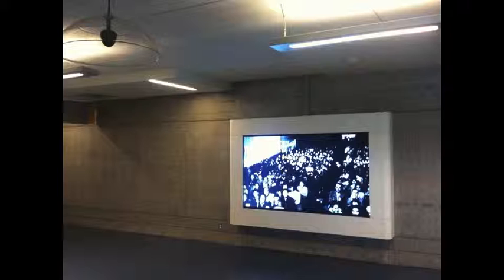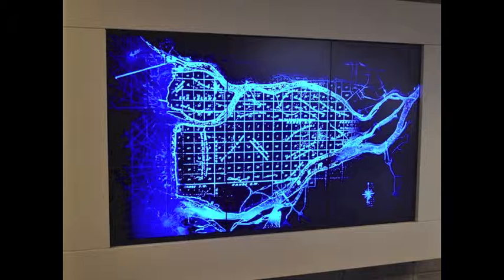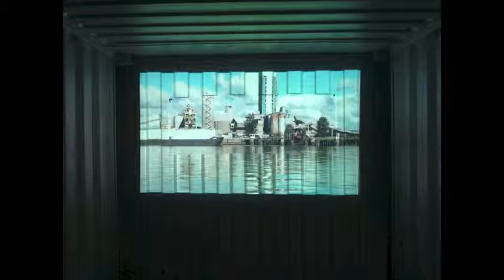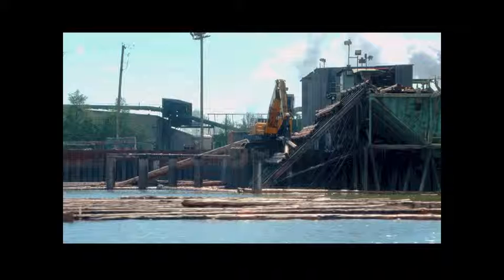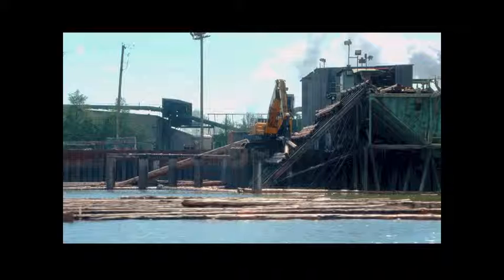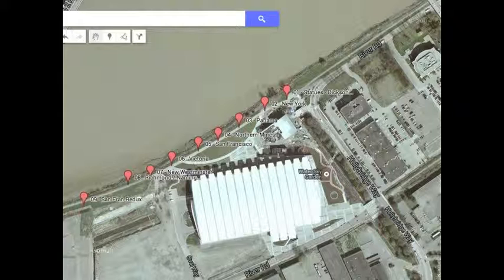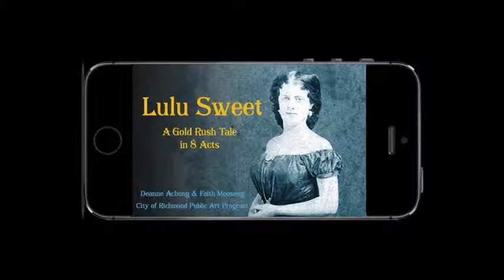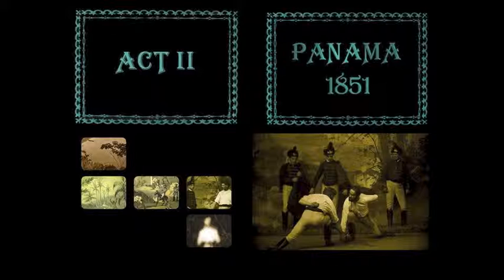PechaKucha Night Richmond Vol 7 - Deanne Achong and Faith Moochang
Deanne Achong and Faith Moosang (Lulu Suite)  were one of the speakers at PechaKucha Night in Richmond, BC on July 16, 2014. The theme was "Human X Technology" where presenters discussed how technology has shaped and influenced human interactions and relationships.

The City of Richmond is an official PechaKucha city.